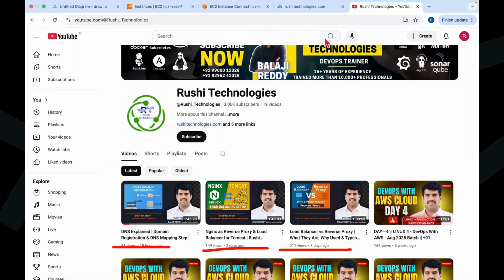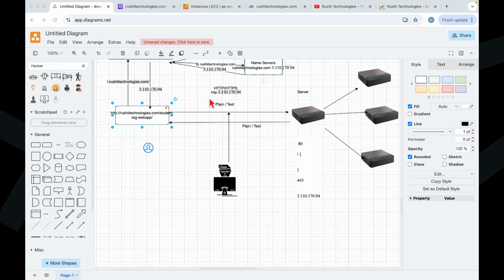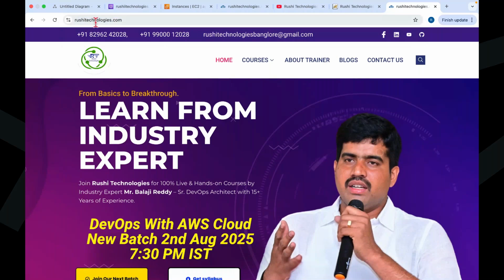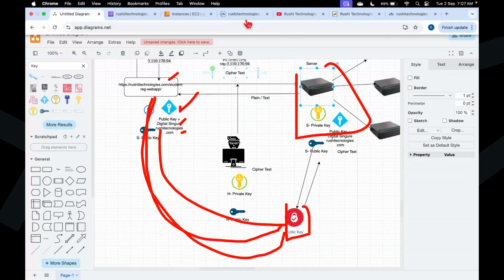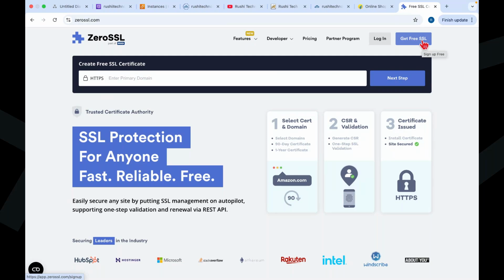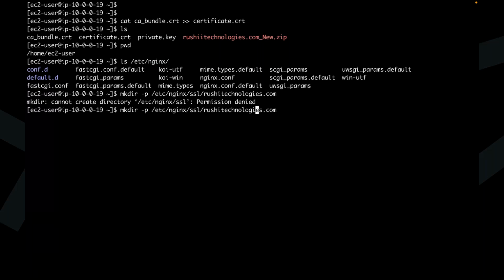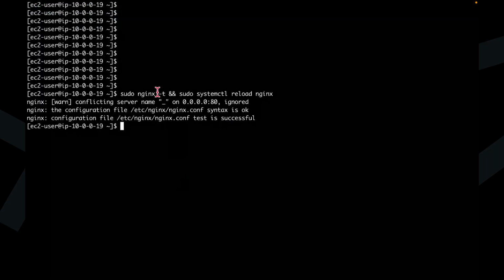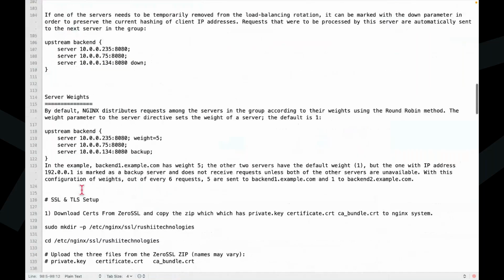Secure Web Apps with SSL, TLS & HTTPS | Nginx Setup & Implementation | +91-9900012028 | Balaji Reddy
Do you know how your web applications stay safe from hackers when transmitting passwords, credit card details, or personal data? 🔐
In this video, we’ll cover:
✅ What are SSL, TLS, and HTTPS
✅ The differences between SSL & TLS
✅ How HTTPS secures communication between client and server
✅ Hands-on Nginx setup with SSL/TLS certificates
✅ Using Let’s Encrypt for free SSL certs
✅ How to generate keys, CSR, and certificates
✅ Enforcing HTTP → HTTPS redirection
✅ Best practices for secure Nginx configuration

This is a step-by-step, practical lab for DevOps engineers, Cloud professionals, and Web developers who want to understand and implement secure web communication.

 for more DevOps & Cloud tutorials.

Iam  Back with Rushi Technologies!
After a great journey with thousand's  of students, I’m back with fresh DevOps & Cloud training programs.
If you were one of my earlier students, welcome back 🙏 — let’s continue learning together and grow stronger in your career.
New learners, this is the best time to join and get hands-on real-world DevOps skills with me.